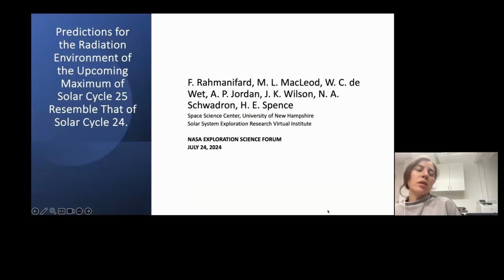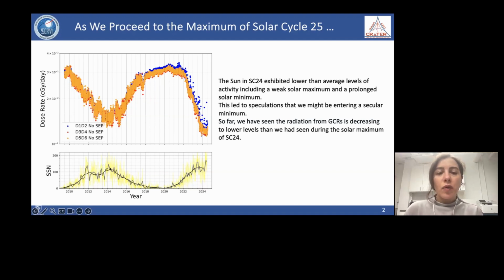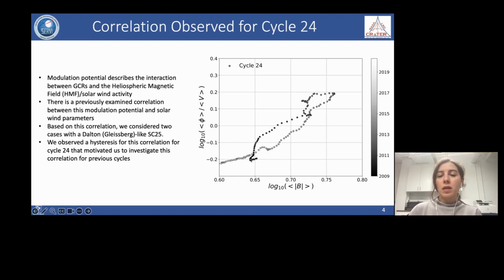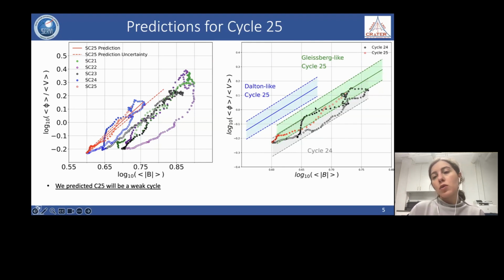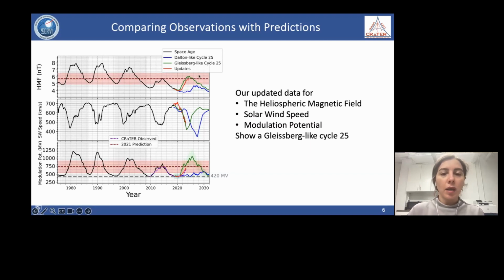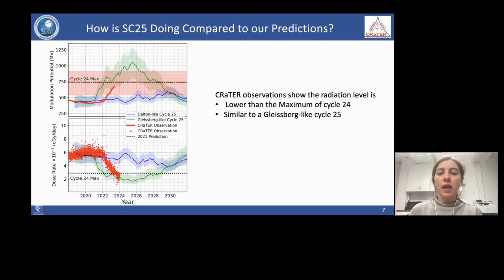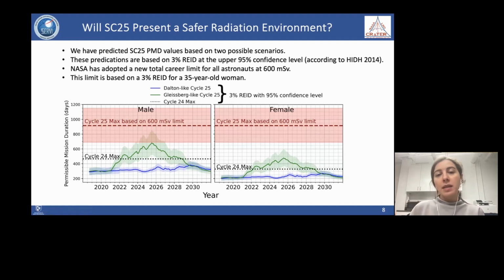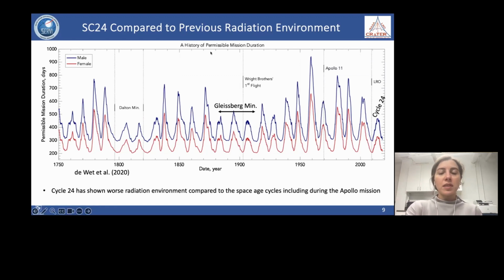NESF2024 - Plasma/Radiation/Exosphere - Fatemeh Rahmanifard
Plasma/Radiation/Exosphere
Predictions for the Radiation Environment of the Upcoming Maximum of Solar Cycle 25 Resemble That of Solar Cycle 24
Fatemeh Rahmanifard